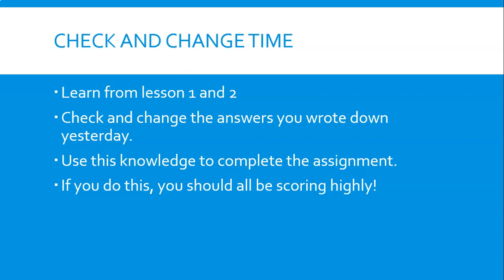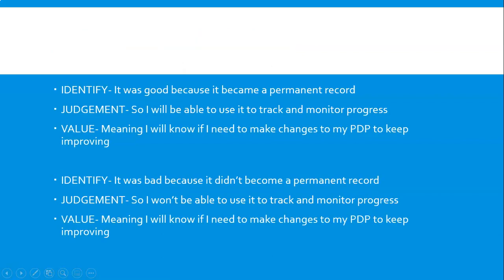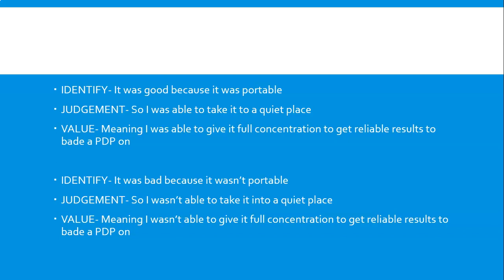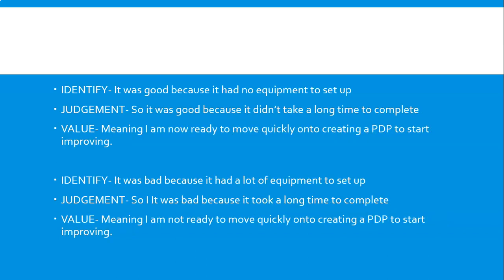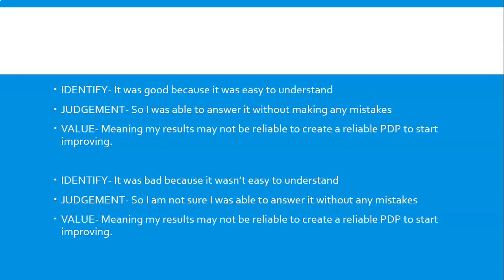SOFTBALL WEEK 2 LESSON 3 EVALUATING DATA GATHERING